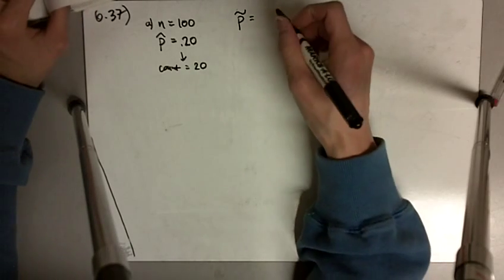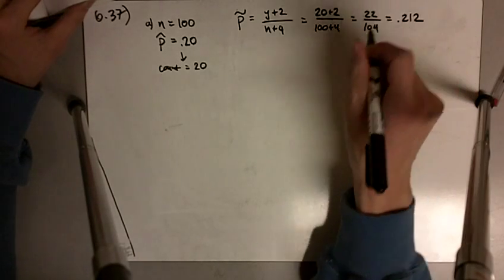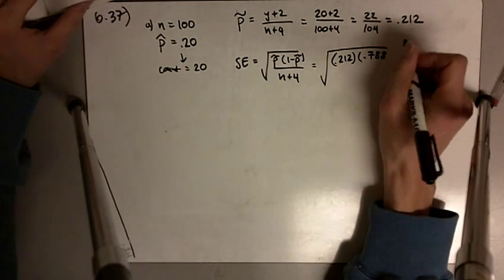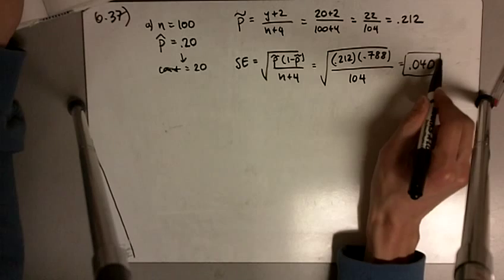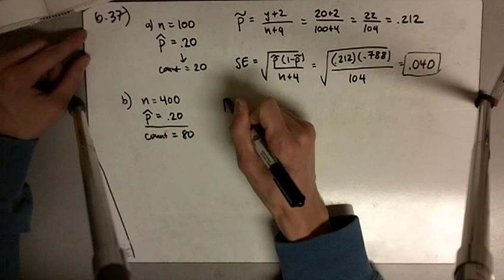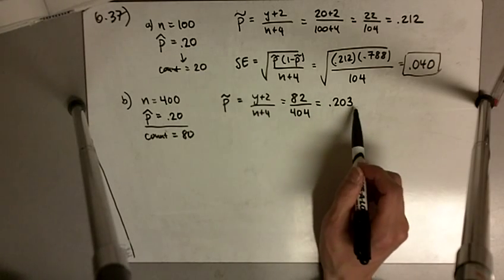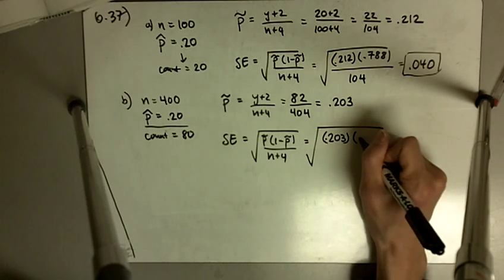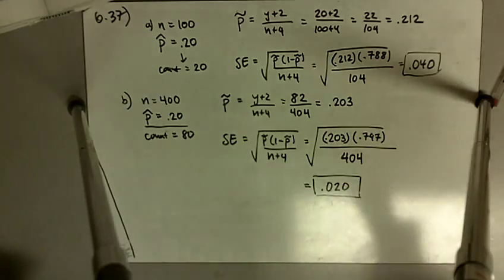Ex 6.37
Solution to problem 6.37 from Statistics for Life Sciences by Samuels and Witmer